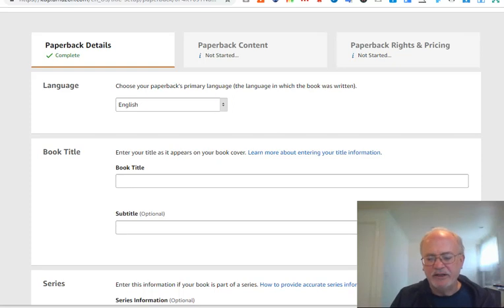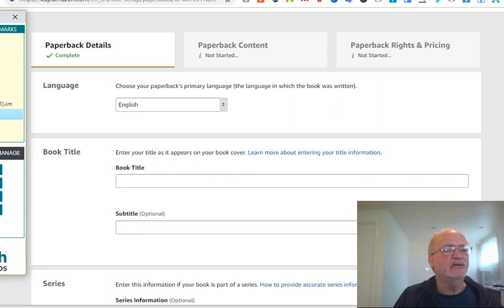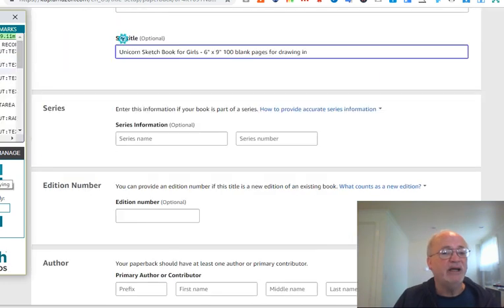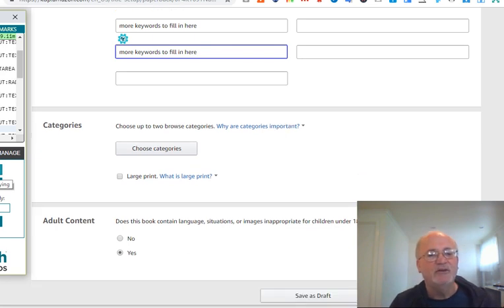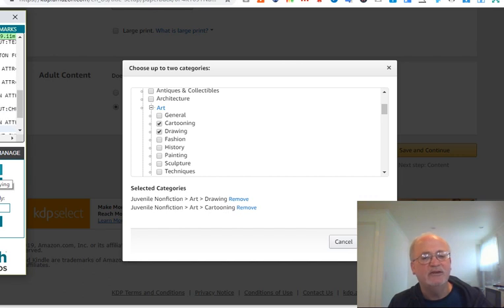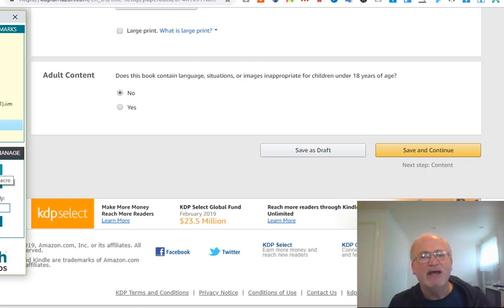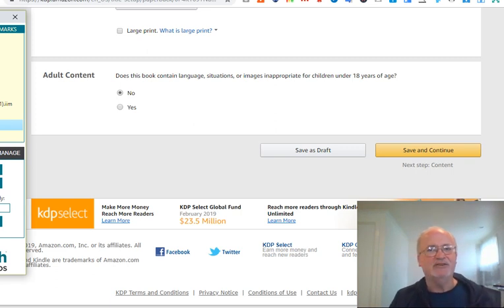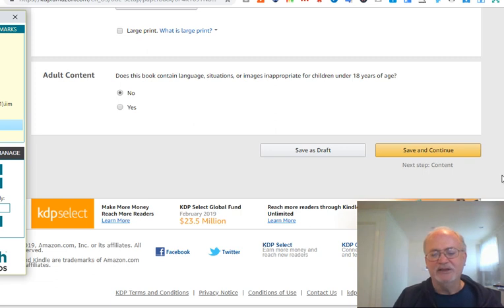iMacros For Chrome - Part 1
Low Content Resources

Playing or Running the iMacro as set up in Video 1